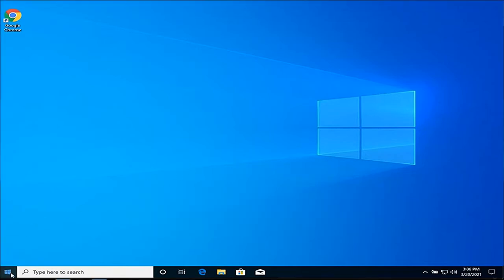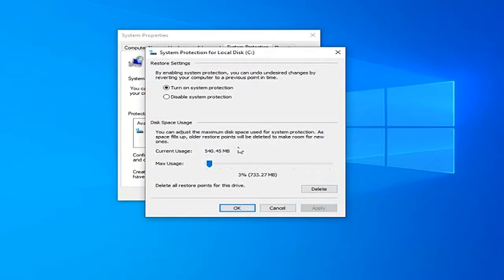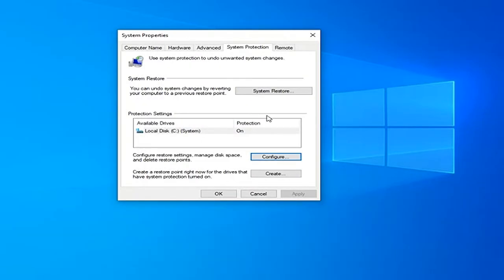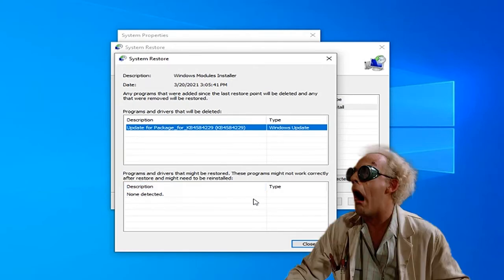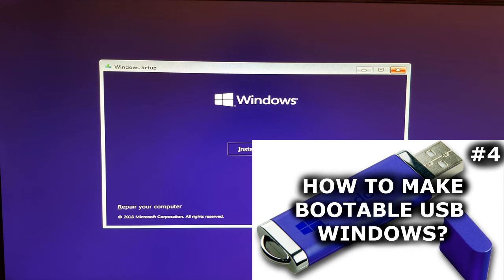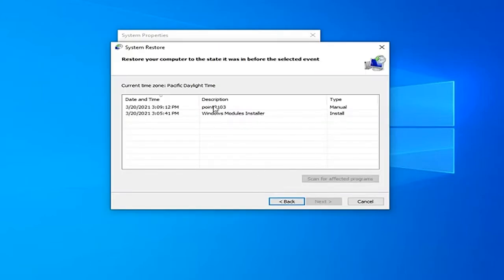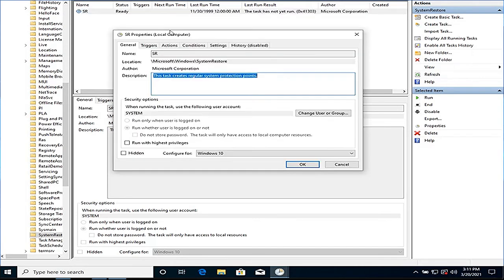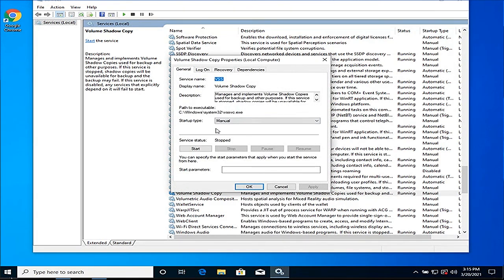How To Create a System Restore Point in Windows 10? Cancel updates at 2021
System Restore Point in Windows 10 - very important feature! Bad windows updates? Corrupt driver? Send your Windows to the past! We will discuss how to restore windows, how to create restore point, what to do if it does not work.

Which Windows is Better?